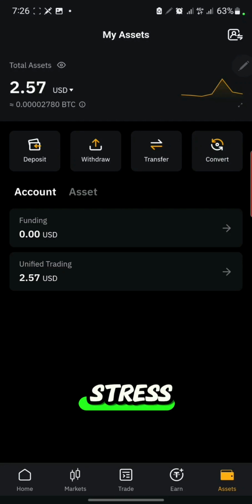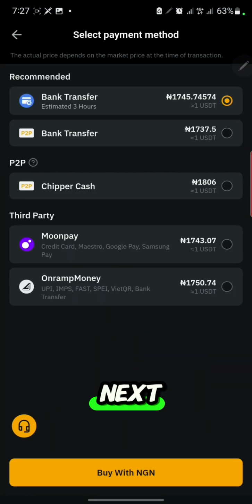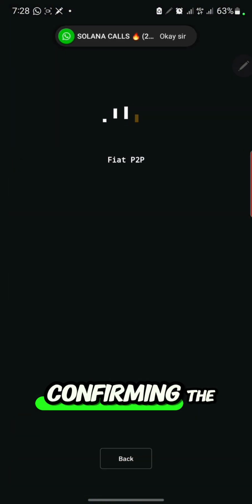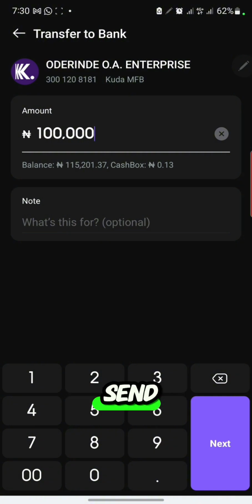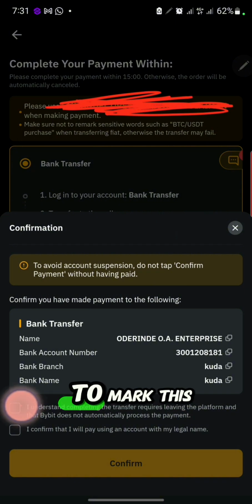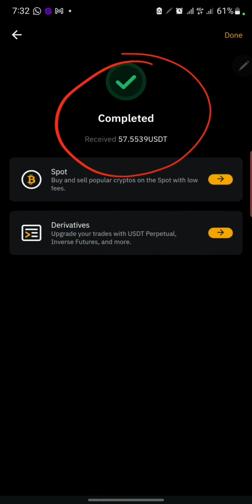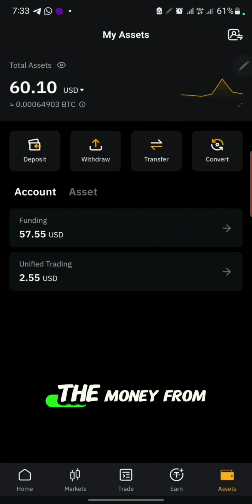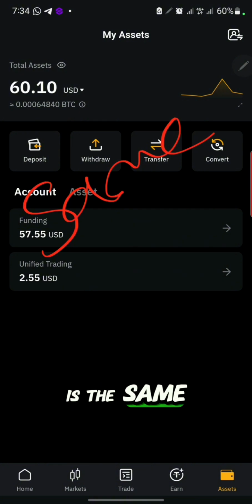Buy usdt From your Bank though P2P || Easiest Way to Buy Usdt on Bybit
2024 BYBIT Tutorial For Beginners | How To  BUY USDT  & Make Money on BYBIT

Join My Official Telegram Group Below To Get More Free Legit Paying Updates And Vital Information About Every Update I Share On My YouTube Channel.

In this video, I shared a beginner-friendly tutorial on how to trade cryptocurrencies and also how to make money using BYBIT, which is one of my favourite apps for trading. This is a step-by-step tutorial that will guide you from start to finish, so make sure to watch until the very end

use my code 🫵 90524 this will unlock some bonus for you